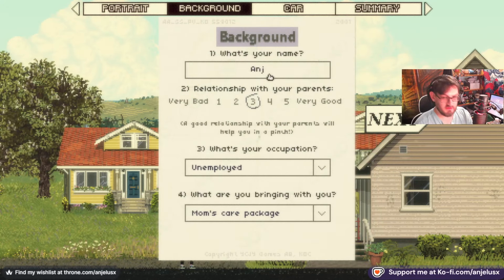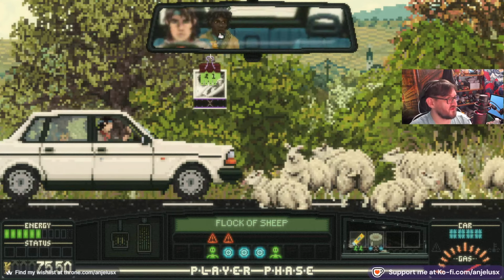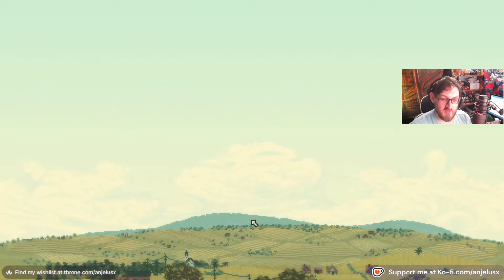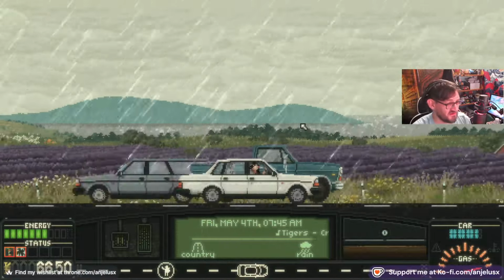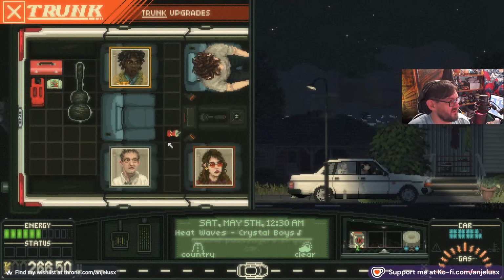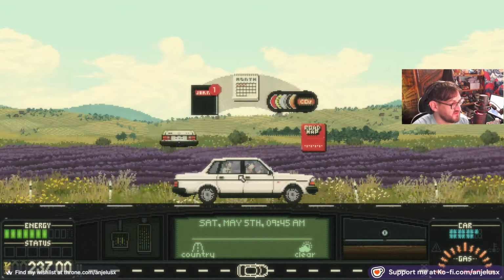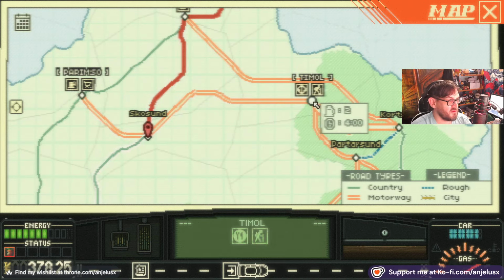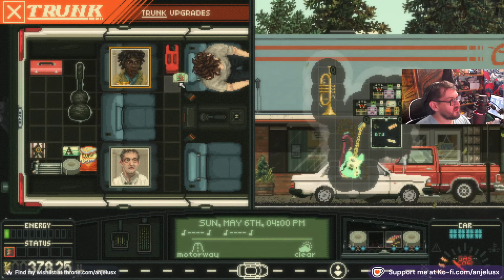Anjel Plays The Keep Driving Demo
I took some time to jump into the Keep Driving Demo, an interesting driving road trip simulator with a baked in card game, various colourful characters, and a story to tell. I didn't play super long partly because of the various errors that occurred in the demo , but also because I want to experience the full game without too many potential spoilers. This has some interesting concepts that I hope will bear fruit for an interesting but cozy adventure as we drive through the summer.